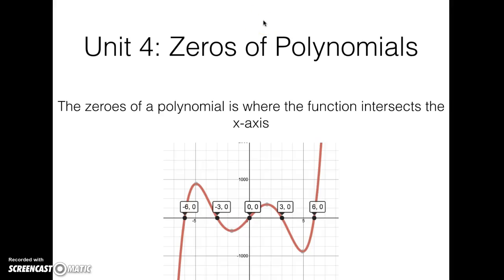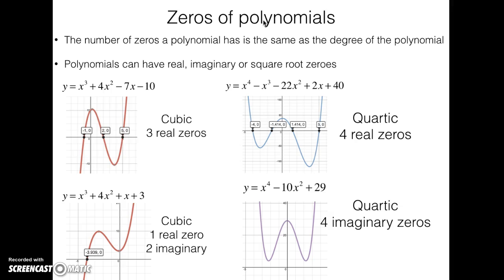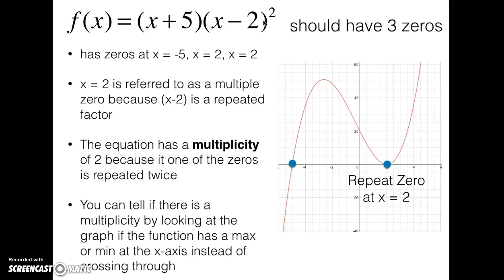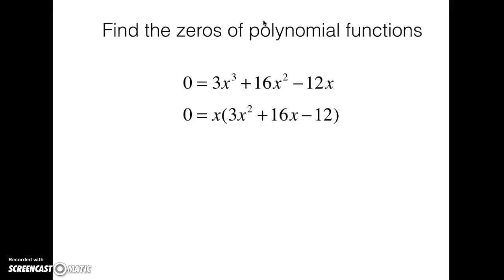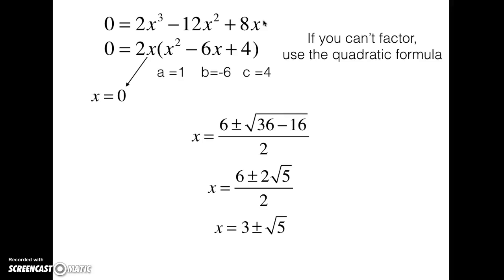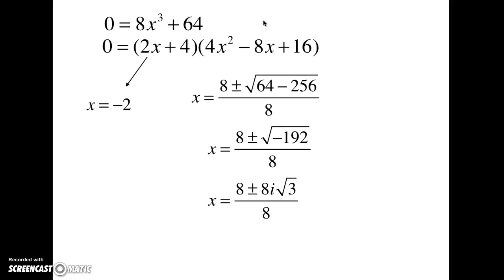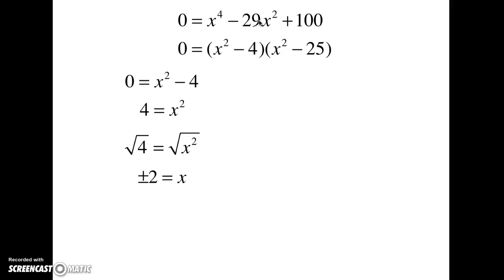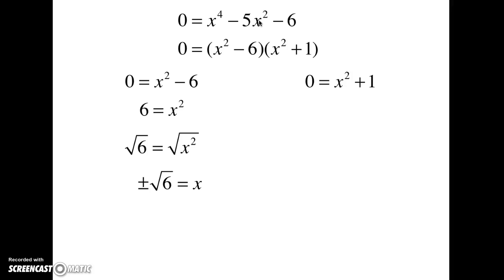Zeros of Polynomials